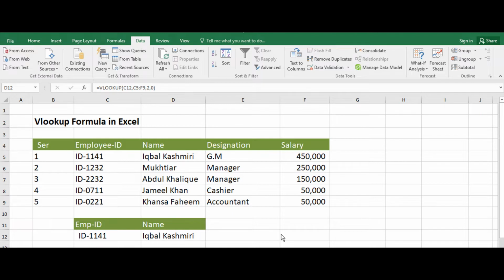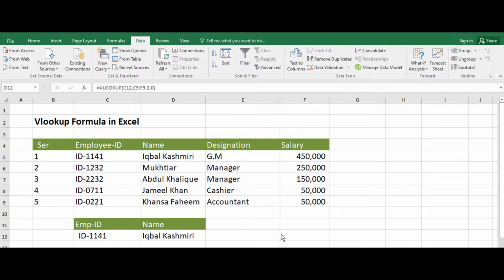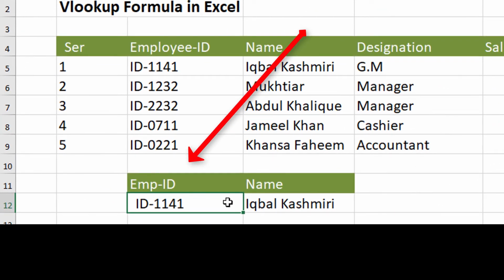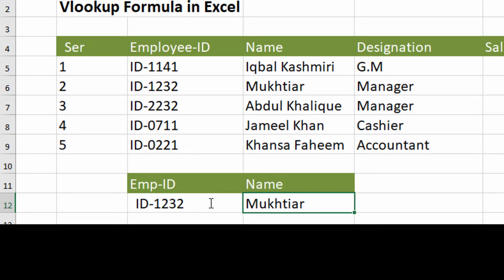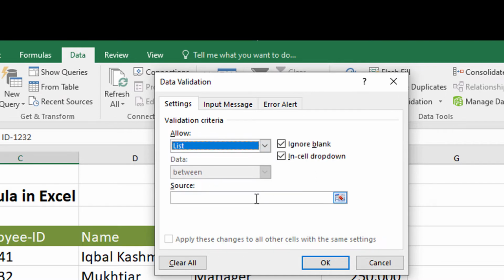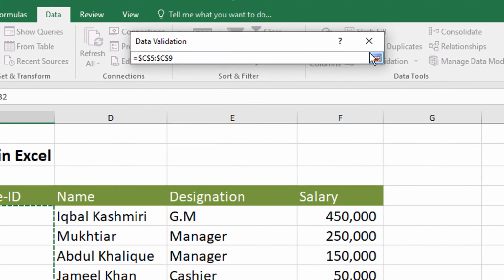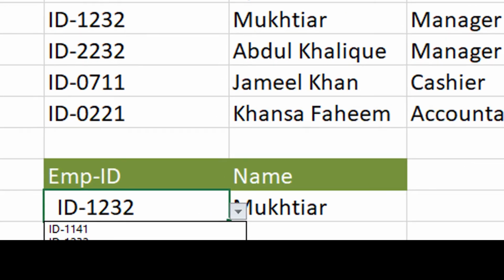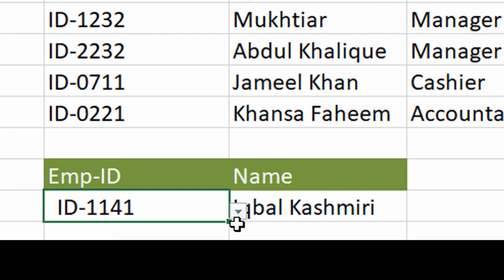How to Use VLookup Formula in Data Validation List - VLookup with Drop Down List in Excel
Hello Friends,

In today's video I will teach you how to how to use vlookup formula in data validation list meaning using VLookup with Drop Down List in Excel.

Actually, that is my multi part video of of VLookup Formula in Excel. In previous video I have taught you how to use VLookup Formula in Excel (Basics of Vlookup) and in this video I am teaching you how to use vlookup formula in Data Validation List (Creating Drop down List).

In next video we will learn how to use vlookup formula between two sheets.

Note: I would like to suggest to you that Please watch the videos multiple times so you can understand it better.

So Keep watching the video and others video too from my Channel i.e My Techn PK.

Thanks